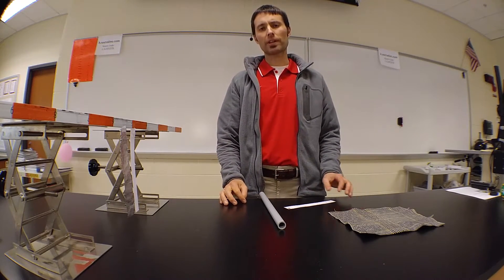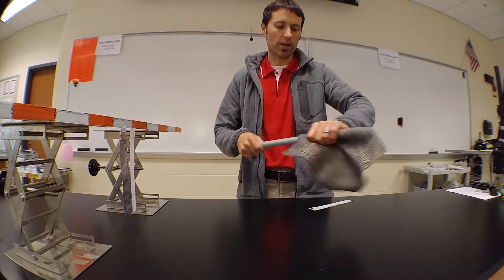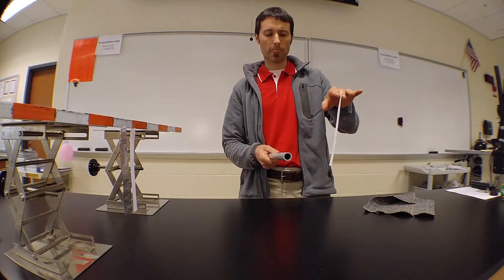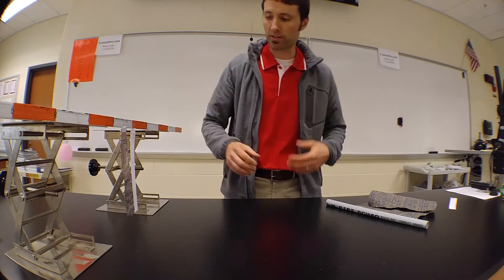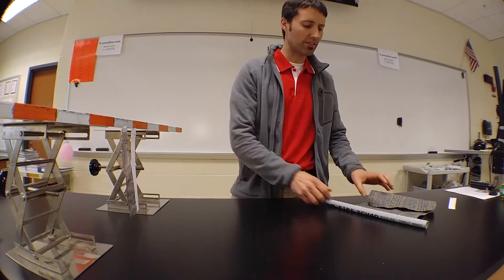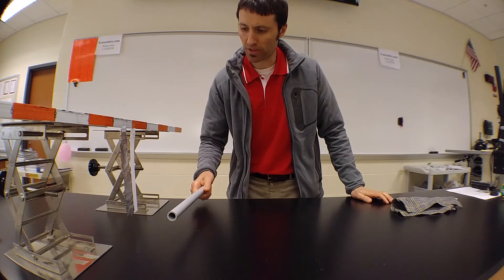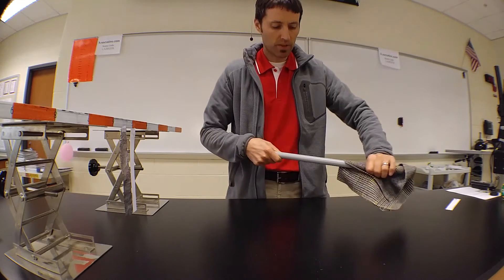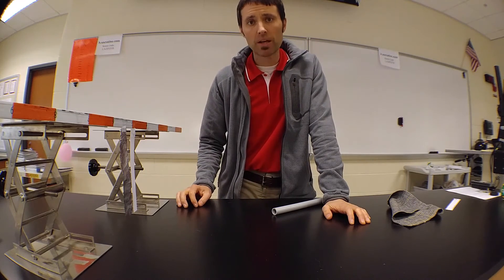Attraction of Metal and Paper to a Charged Object (Relative Strength Comparison)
This video looks at the relative size of electrostatic attraction between a negatively charged PVC rod and paper and aluminum foil strips.  This